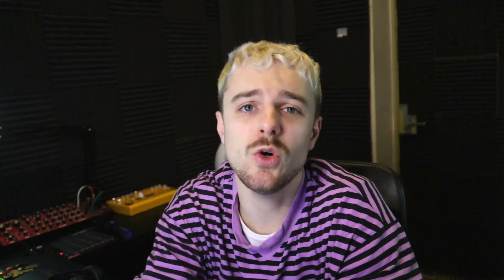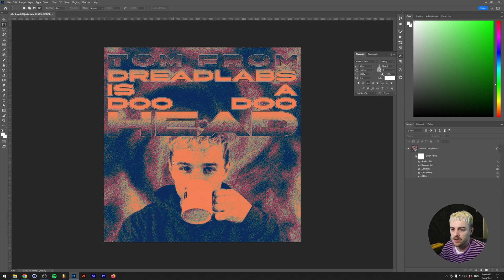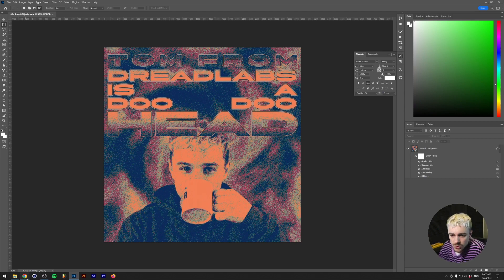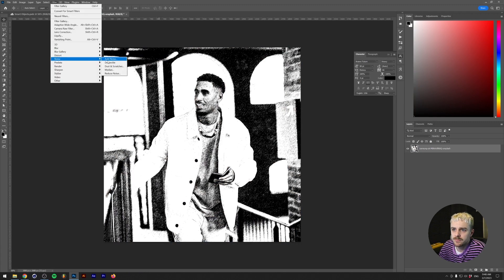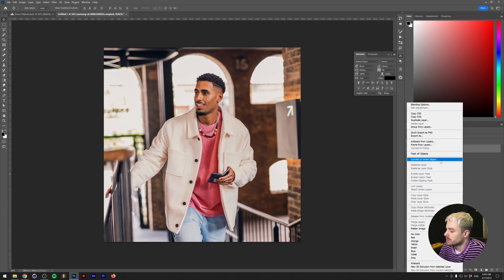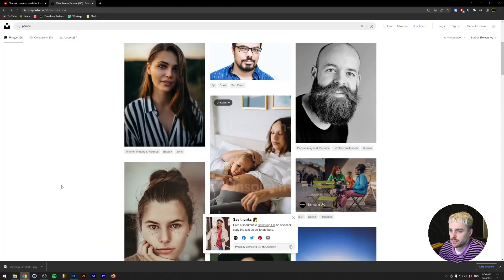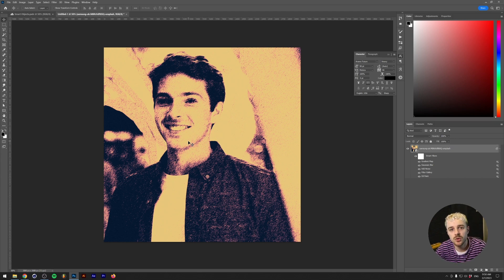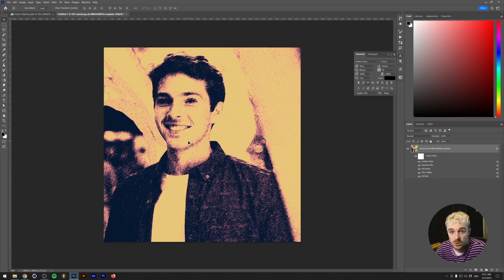What are Smart Objects and why you should ALWAYS use them in Photoshop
In this quick tip I'm going to share a working method in Adobe Photoshop that can help you save hours on design work and will probably also help you being sane when doing revisions.